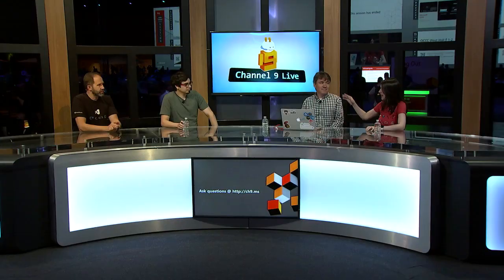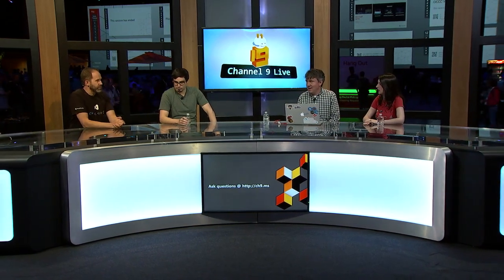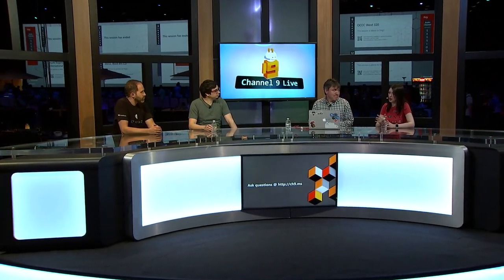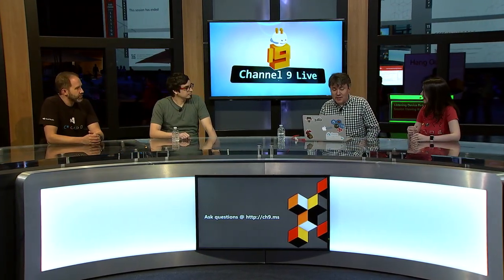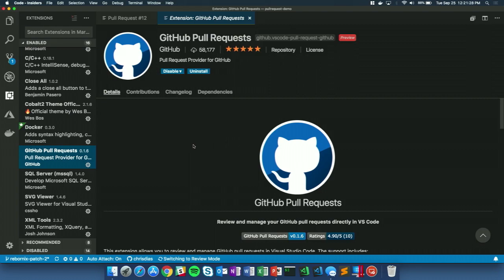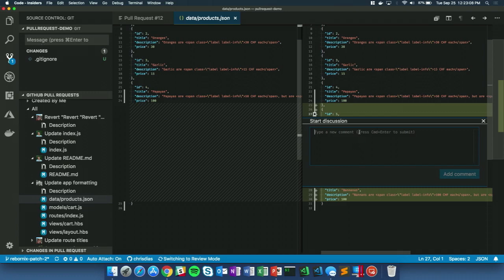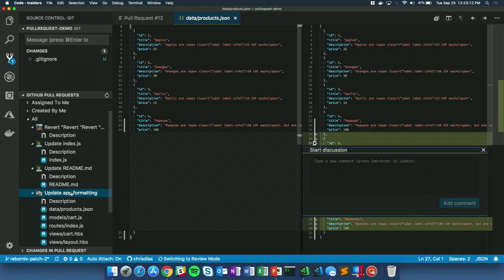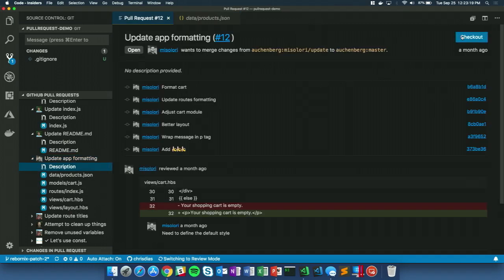What's New in Visual Studio Code